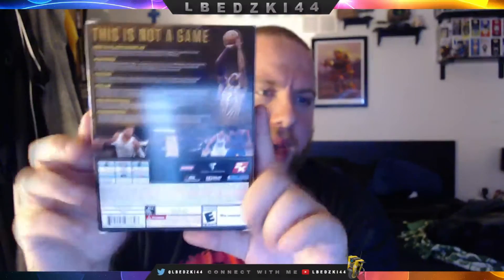NBA 2K17 Legend Edition Gold PS4 Unboxing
A quick unboxing of everything that comes in the NBA 2K17  for the PS4.